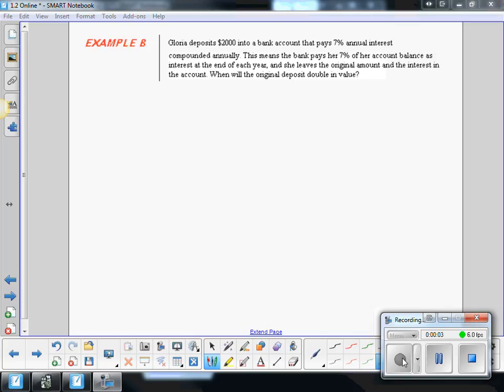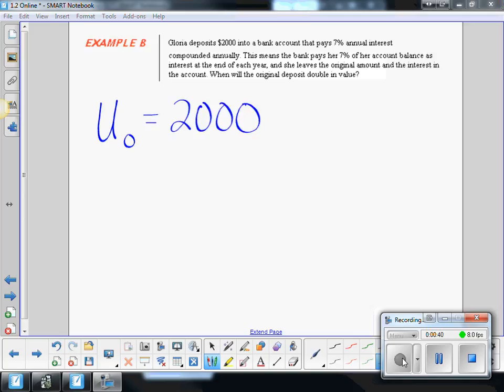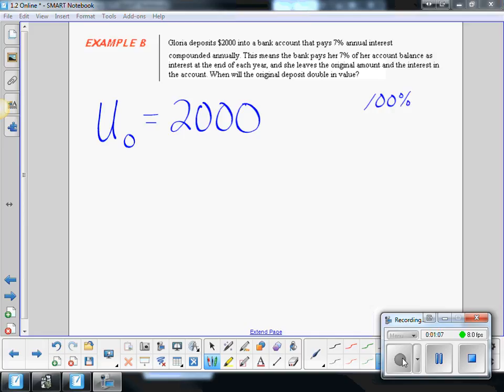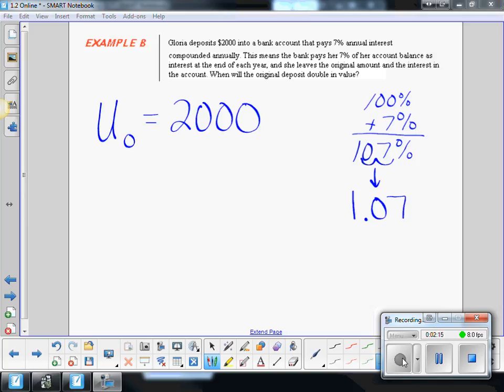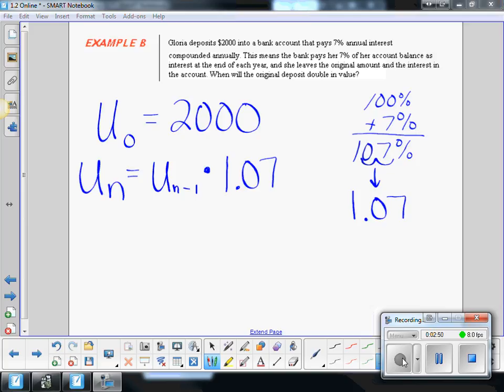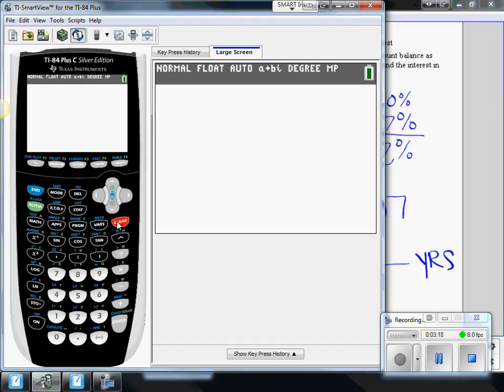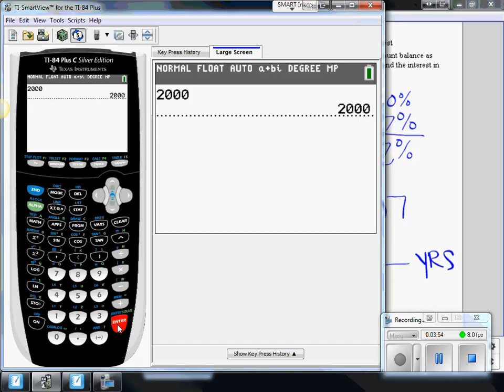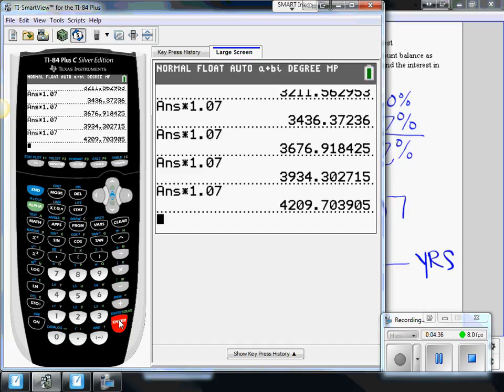1 2 Example B